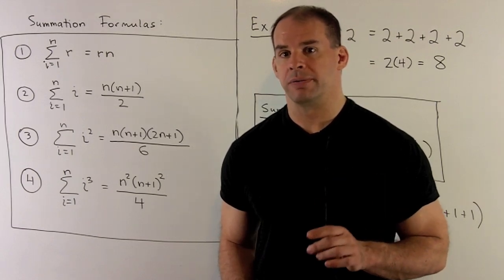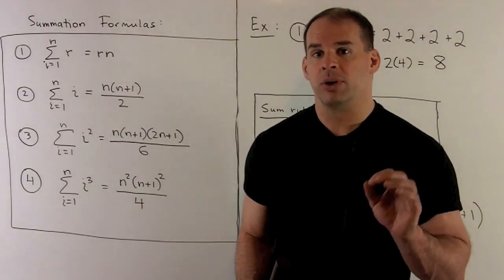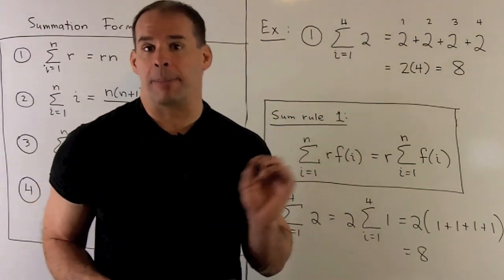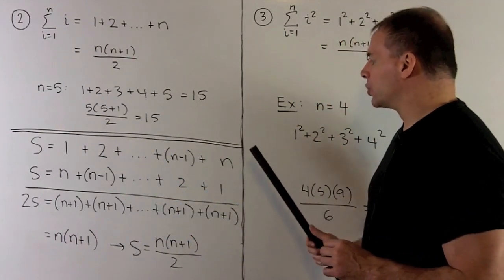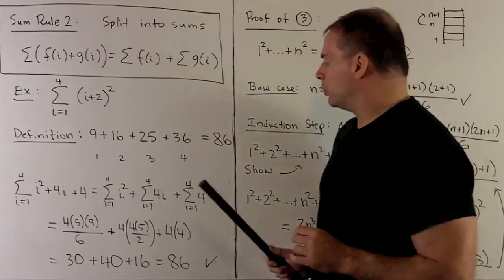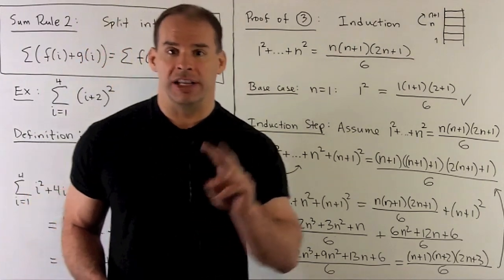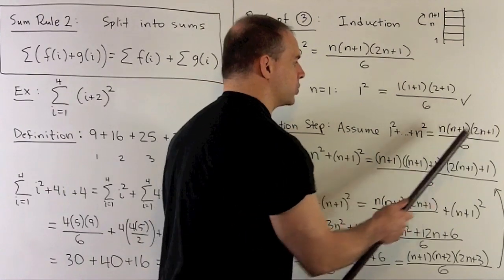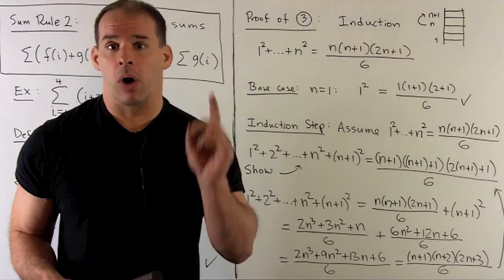Overview of Summation Formulas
Calculus:  We review some basic summation formulas and rules for calculating Riemann sums.   Over the range i from 1 to n, we state formulas for the sum of a constant r, i, i^2 and i^3.  We review sigma notation and prove the rules for r, i and i^2.  We also work out the special case of sum 1 to 4 of (i+1)^2 using our formulas.